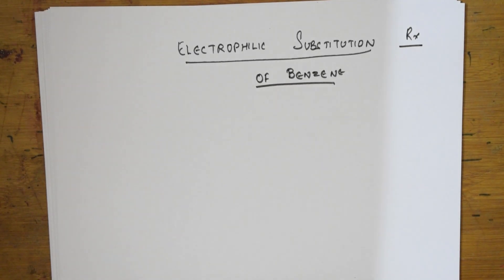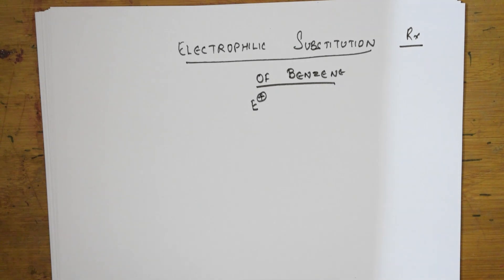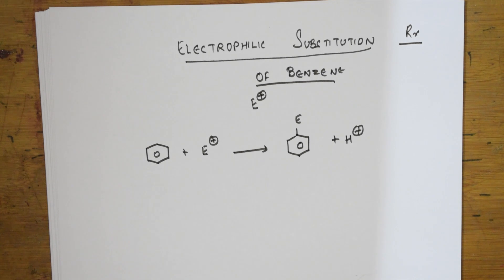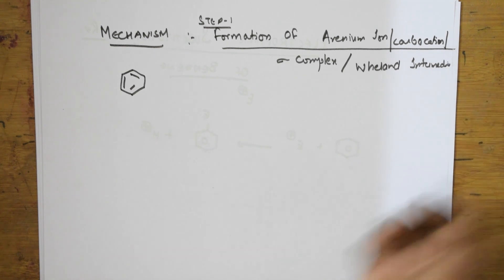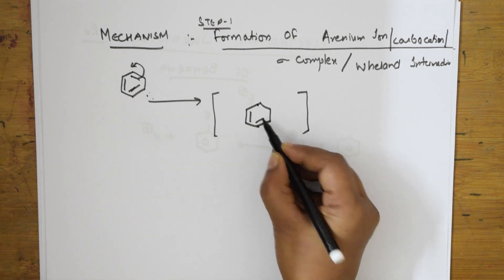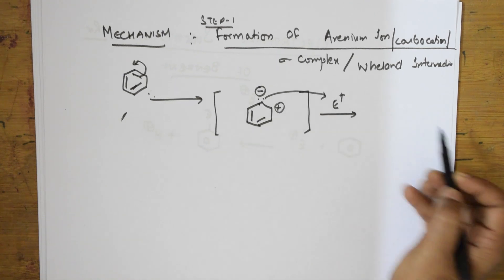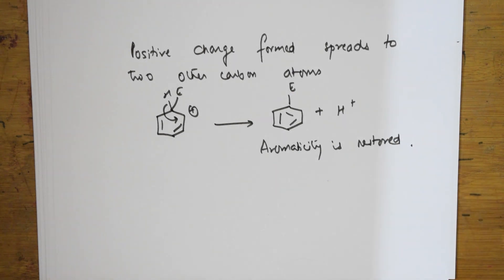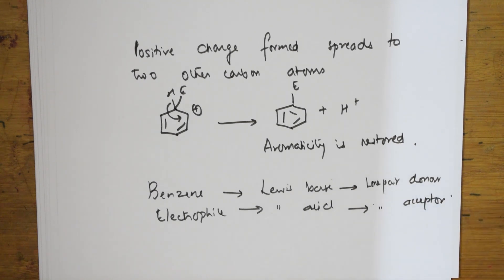47-Mechanism of Electrophilic substitution Reactions with ortho and para directing group effect|XI